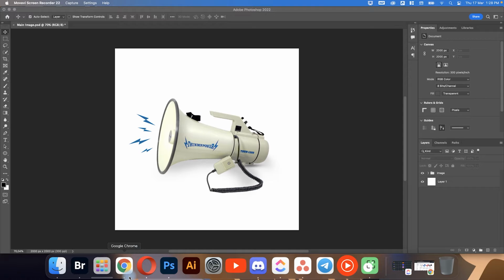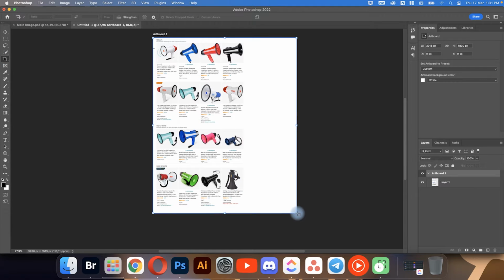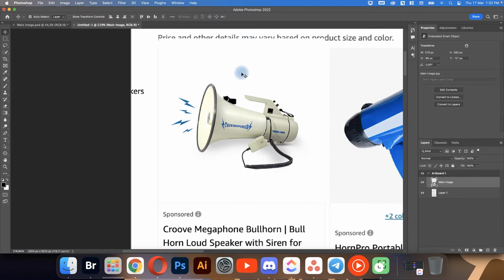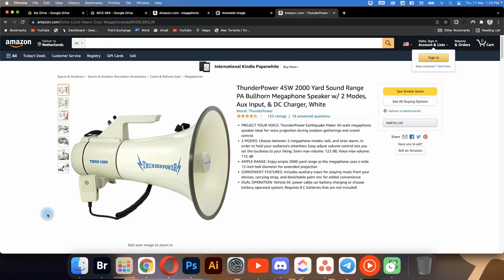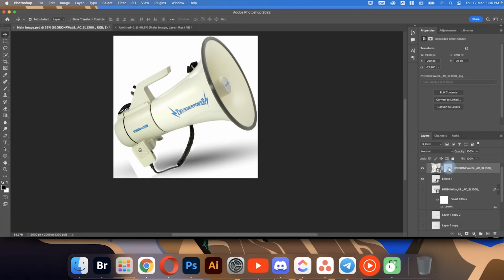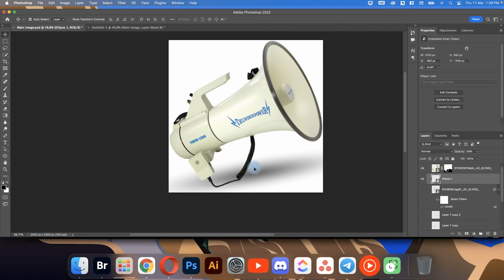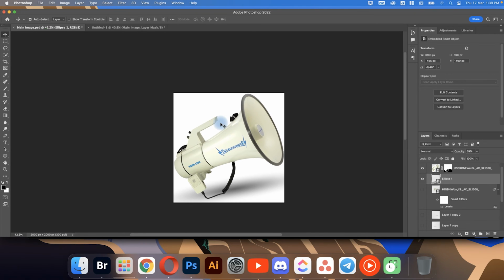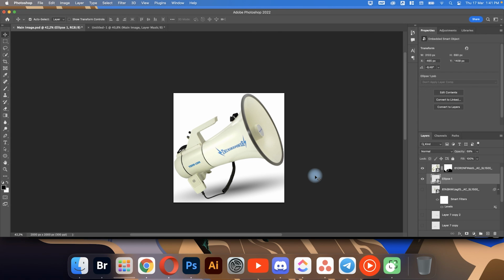Triadic tutorial 03